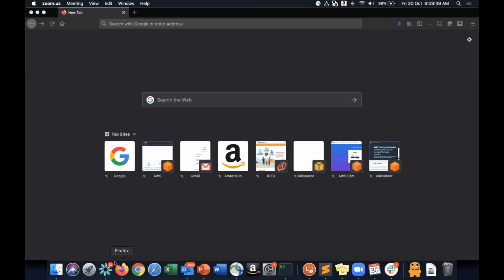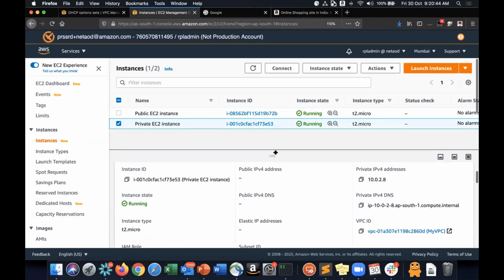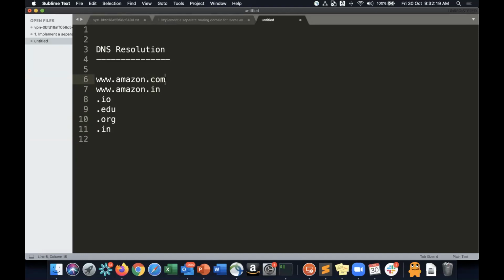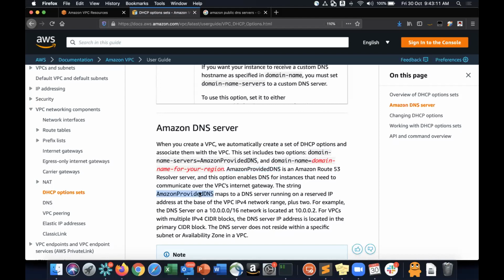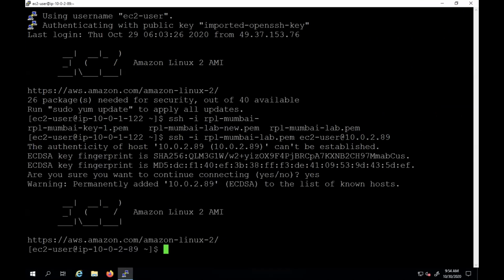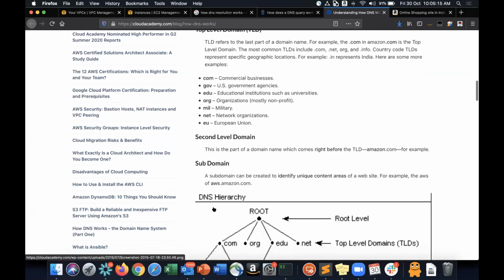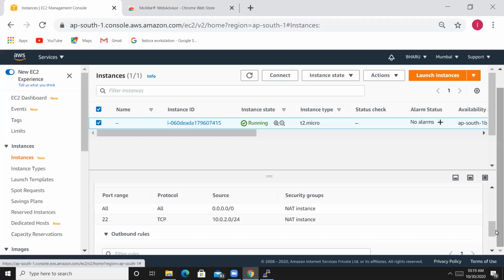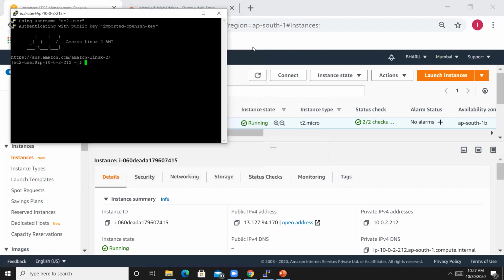RPL2020 AWS DHCP/DNS - Oct30